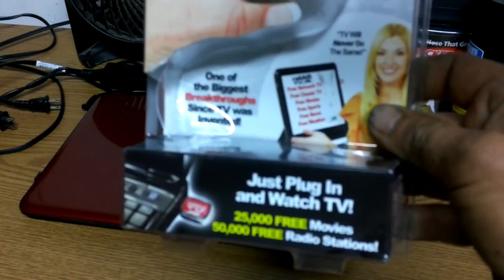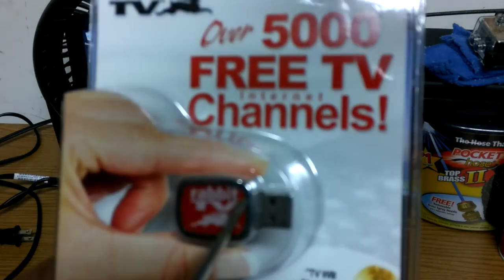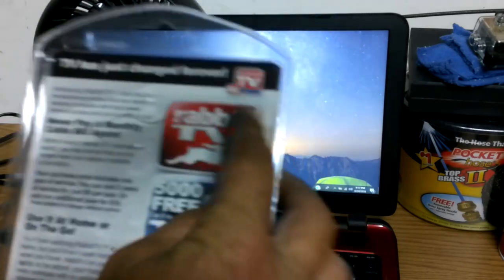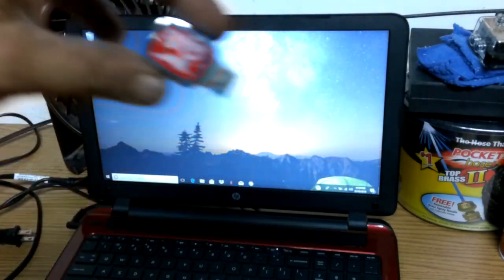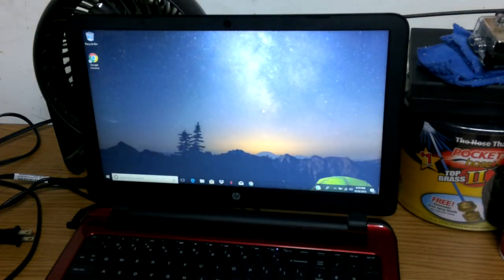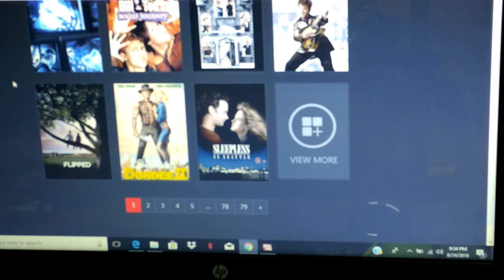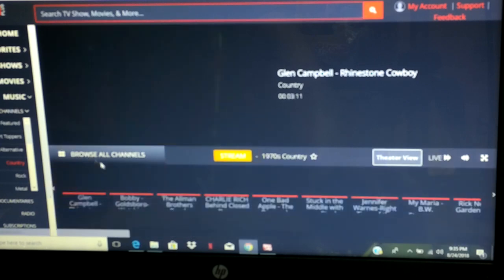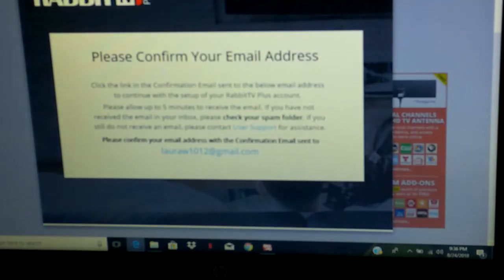as seen on tv product review